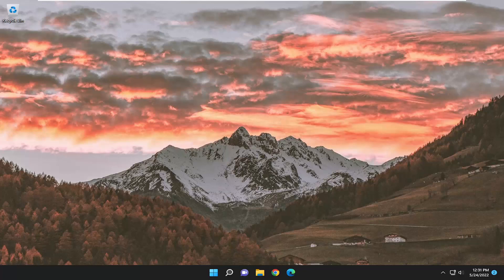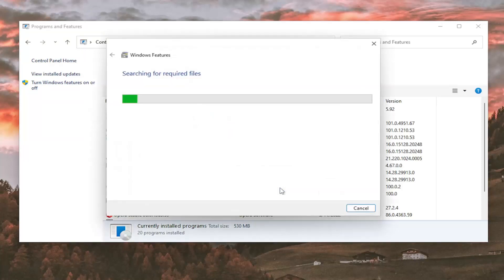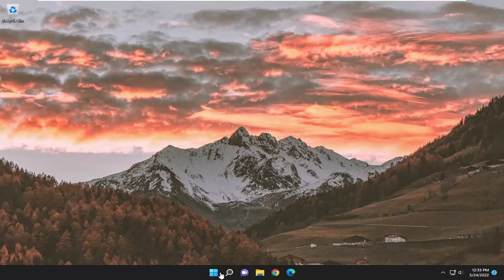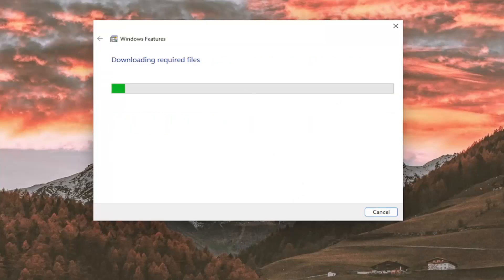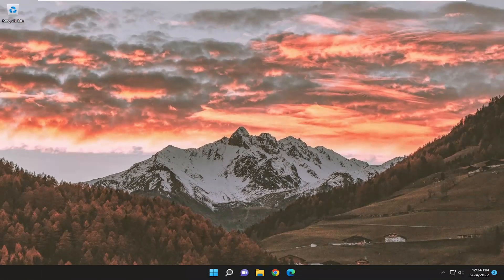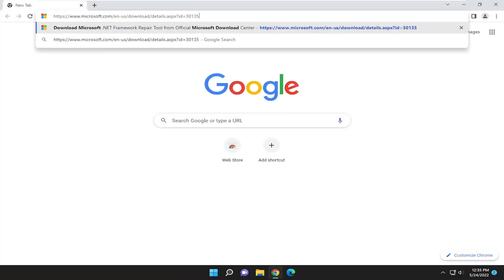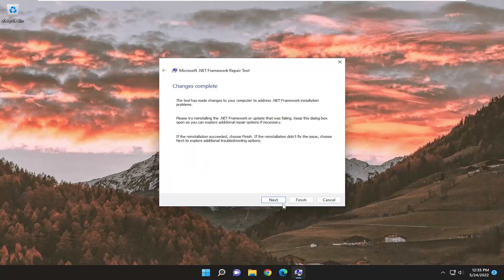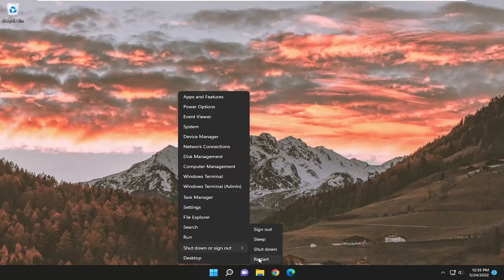How to Repair NET Framework on Windows 10/11 [Tutorial]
.NET Framework, which used to to develop or run Windows applications, can sometimes have problems and needs to be repaired. This tutorial contains instructions on how to repair Net Framework in Windows 11, Windows 10, Windows 8, or Windows 7 operating systems.

This tool detects and tries to fix some frequently occurring issues with the setup of Microsoft .NET Framework or with updates to the Microsoft .NET Framework.